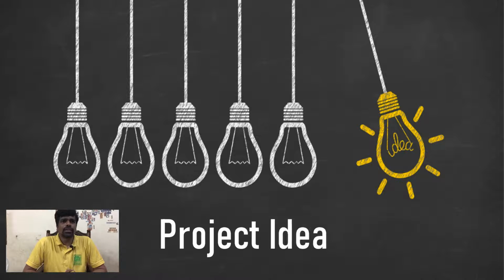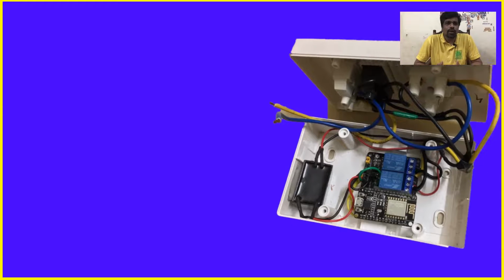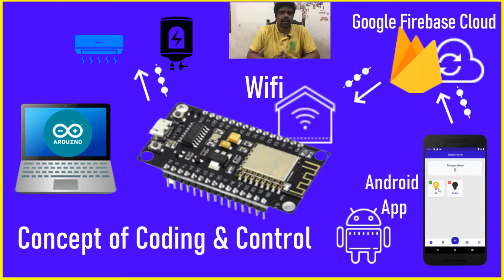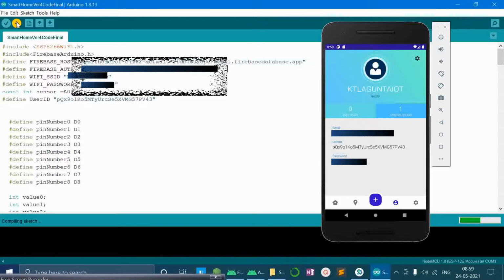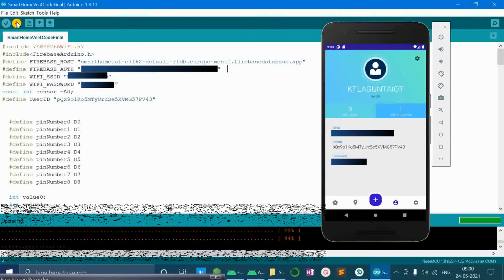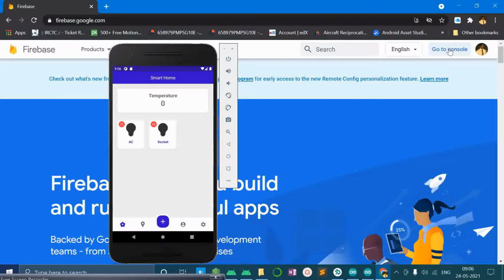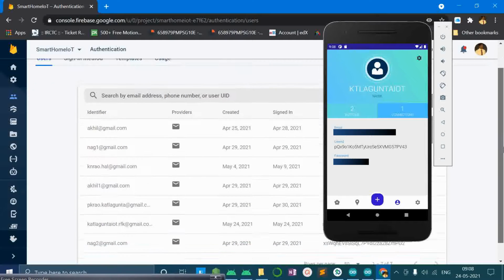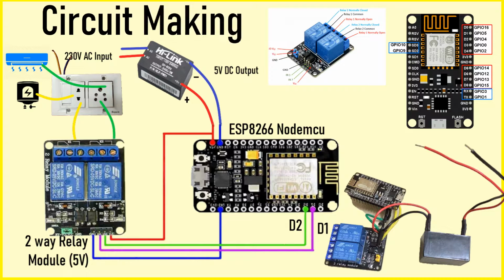ESP8266 Nodemcu IOT Project Smart Switch Board can Control Home Appliances from anywhere world.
Android App Control ESP8266 Nodemcu  IOT Project using Google Firebase realtime databse.

Project Materials:
1. 4 Way Relay Module 5V

2. Nodemcu

3. Hi-Link HLK-PM01 AC to DC Step Down Power Module DC 5V / 3W Power Converter

4. Any Commercial Switch Board of your like.

5. Connecting Wires as required.